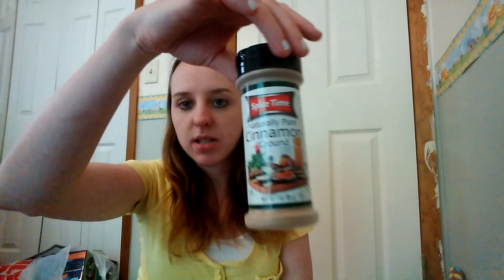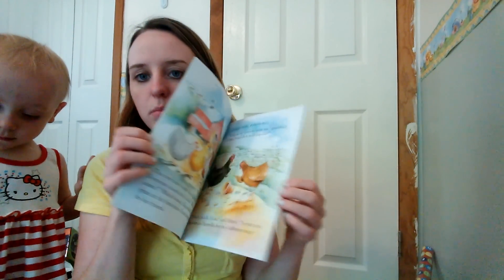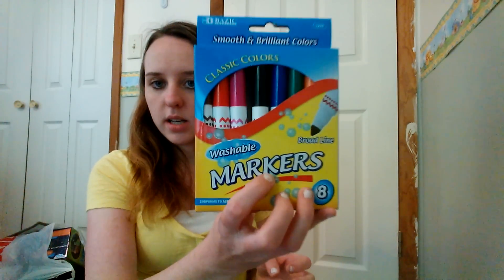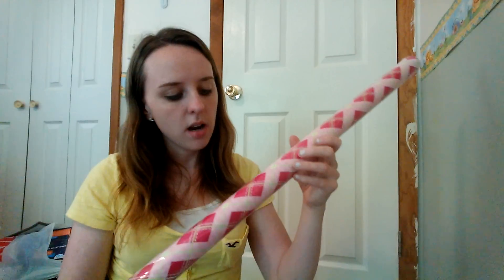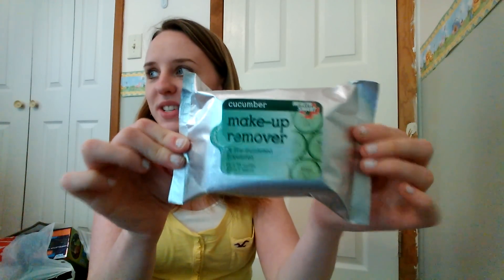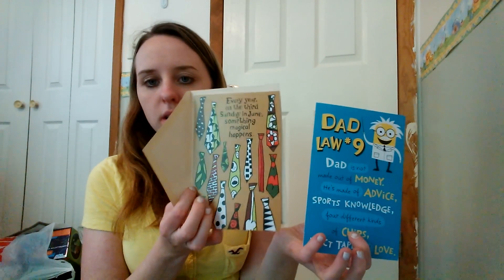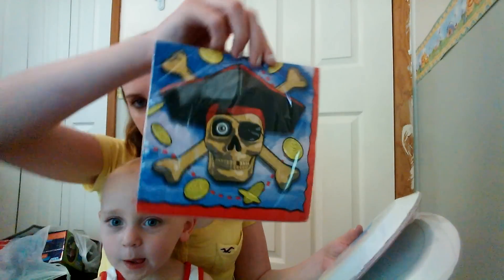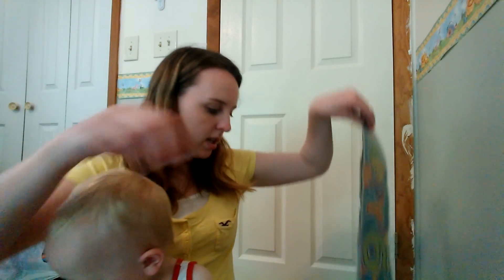Just-a-Buck Haul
Hey guys, I'm Dani. I started dating my now husband, Matt, on May 28 2004. On April 28th 2006 we welcomed our first child, a daughter, named Hailey Madison. While I was 20 year old, and still in college, my daughter did nothing but make my life better (and busier!)

Matthew proposed to me June 20 2006, the night of his birthday (the night before my birthday) and of course I said yes!
On August 19 2006, Matt and I got married while little Hailey was just 4 months old.

After being "done" for 3 years, Matt and I decided we wanted 1 more baby to complete the family. After trying for just 2 months, we found out we were pregnant with baby #3! Kassidy Autumn was born February 11 2012 via VBAC!

Check us out on Instagram for lots of Family Pictures and updates: MommyDani2